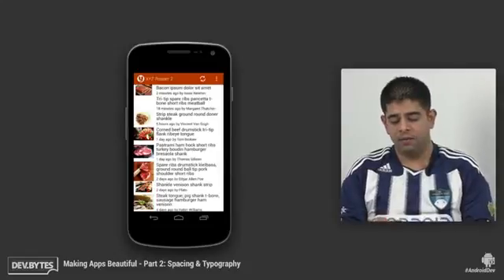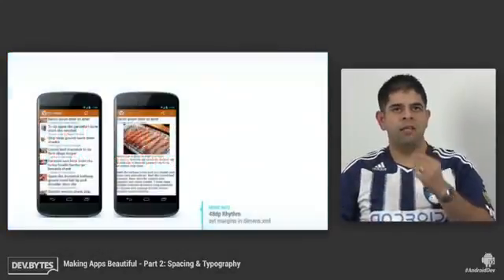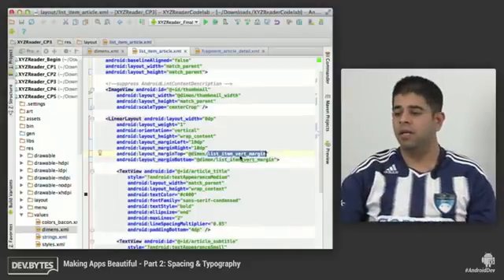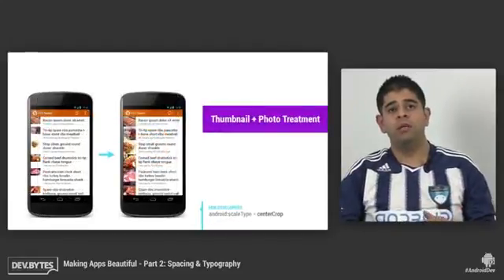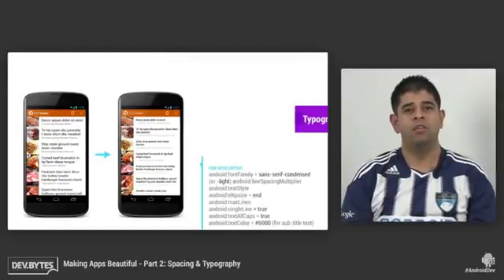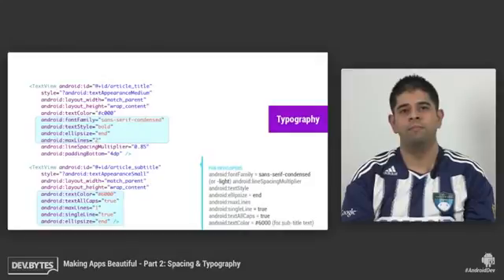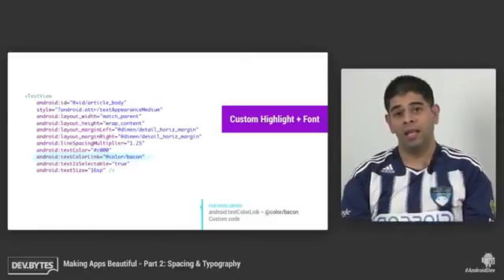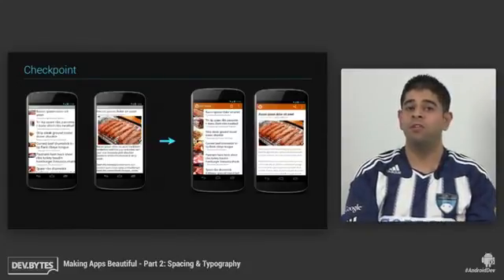DEVBYTES MAKING APPS BEAUTIFUL PART 2 SPACING AND TYPOGRAPHY204